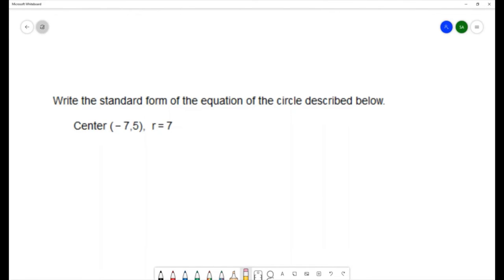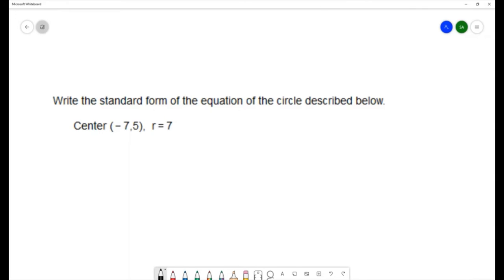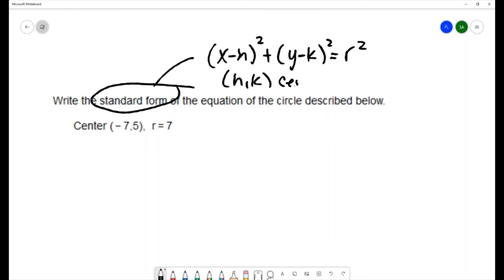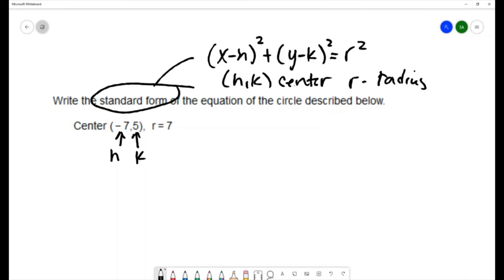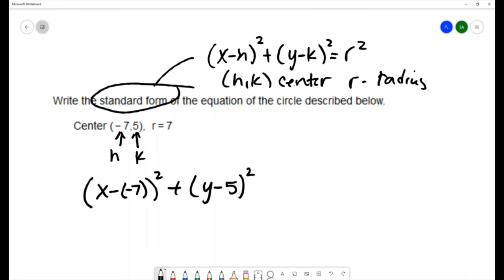Find the Equation of the Circle in Standard Form Given the Center and Radius